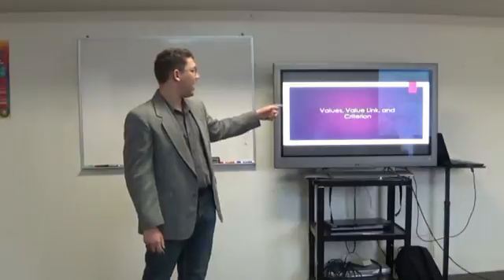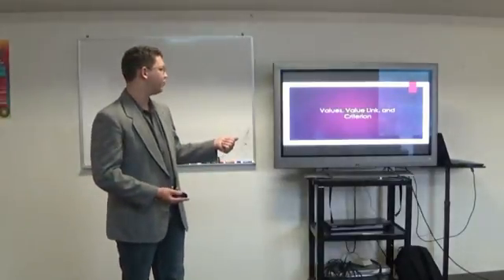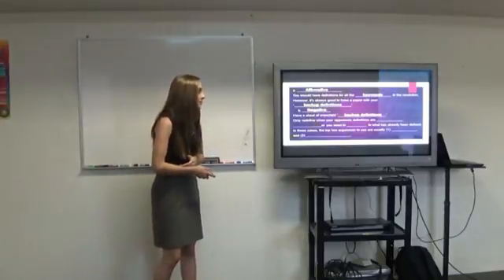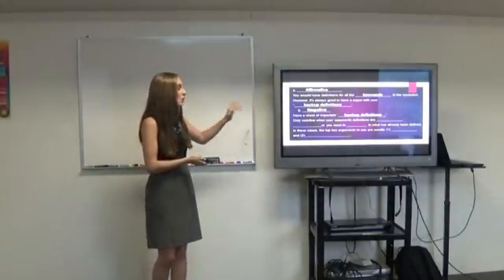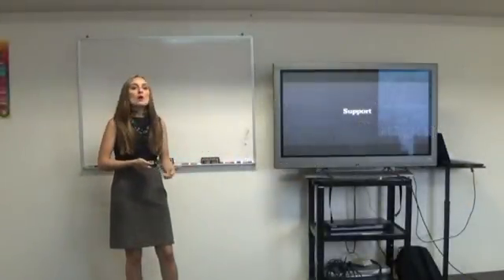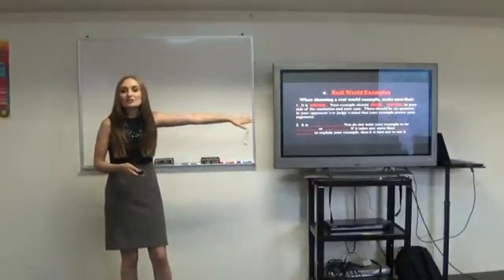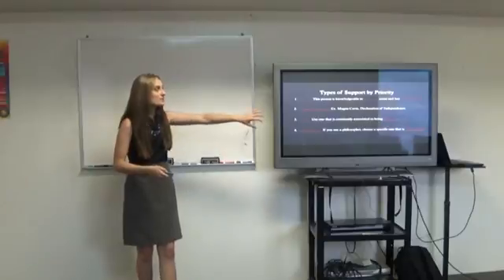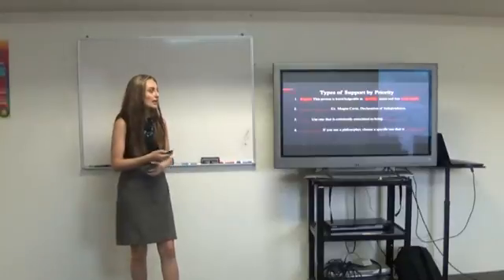MHSD Novice Lincoln Douglas Debate Camp 2016 Video 2: Case Construction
MHSD Novice Lincoln Douglas Debate Camp 2016 Video 2: Case Construction - Joshua Reeves, Danielle Popson, & Leah Busler